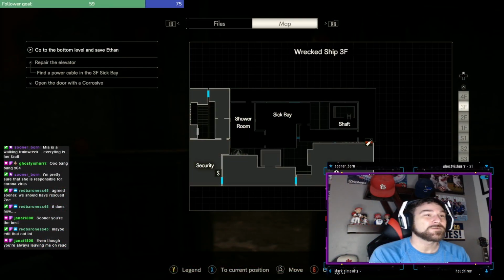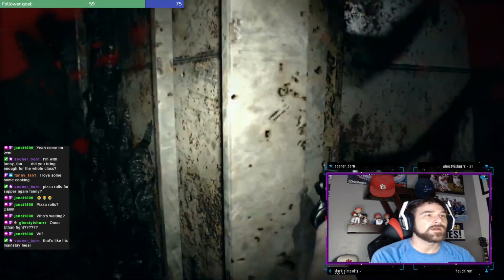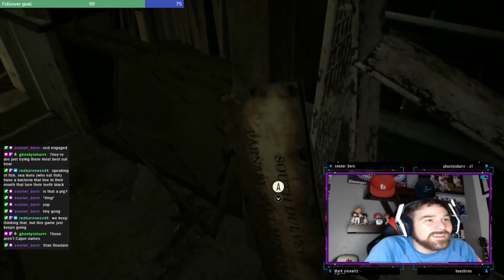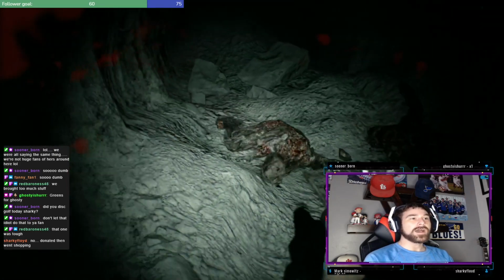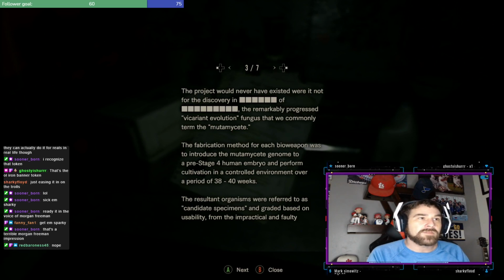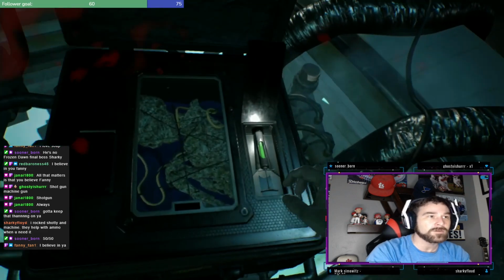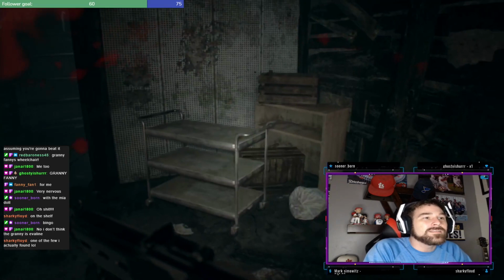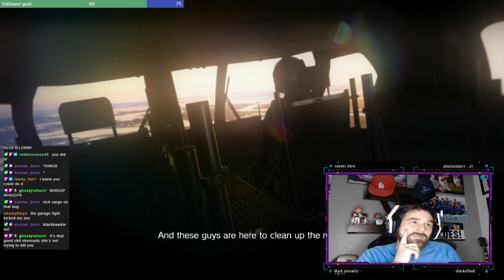Resident Evil 7: Biohazard // FINALE // Let's End This!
In this portion of gameplay we end things with Eveline and find out some big secrets about this creepy "little girl".